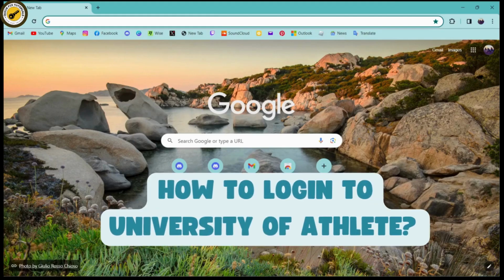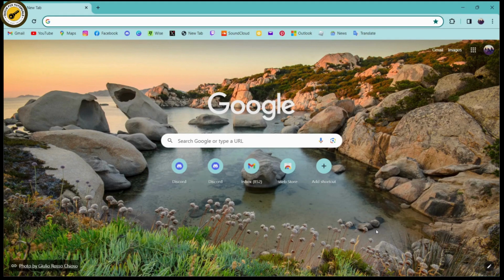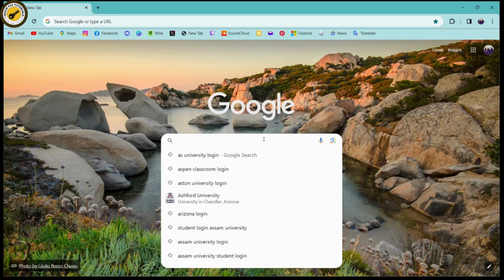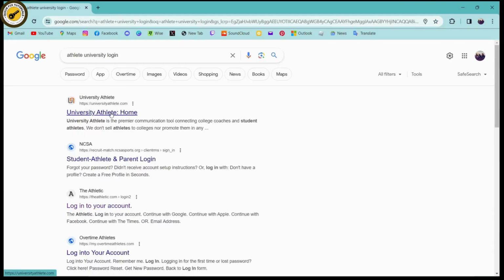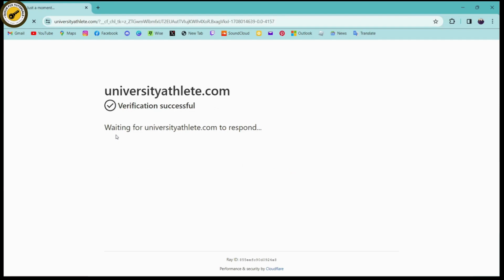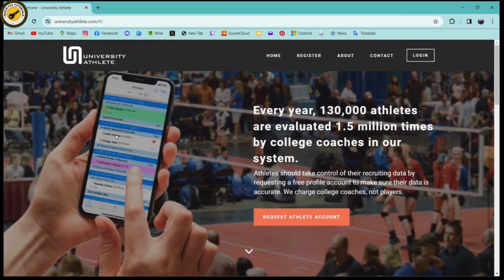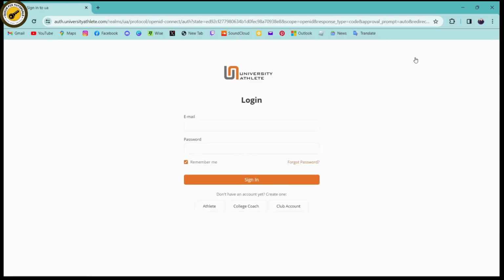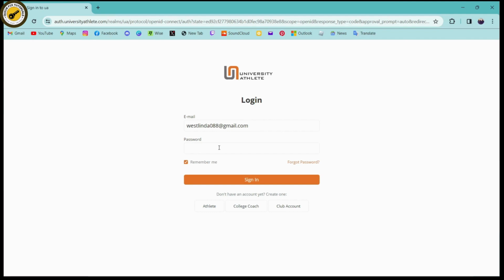How To Login To University Of Athlete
How To Login To University of Athlete | University of Athlete Login Guide | Access Athlete University Account | Athlete Student Login

Unlock the University of Athlete login process effortlessly with QuickFixTutorials. Our step-by-step guide ensures a smooth login, providing you access to your Athlete University account.

college athlete, student athletes, student athlete